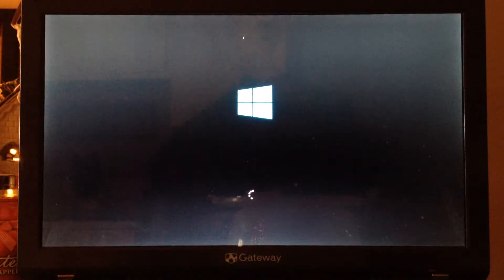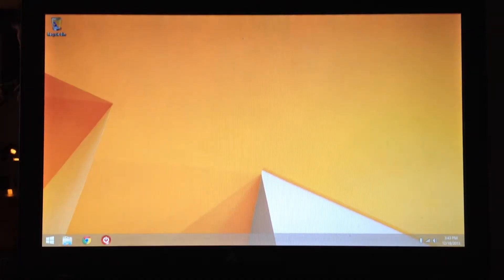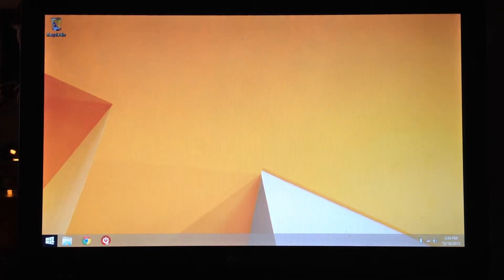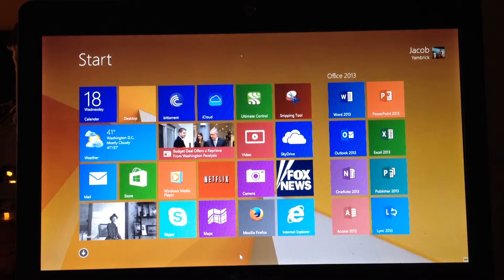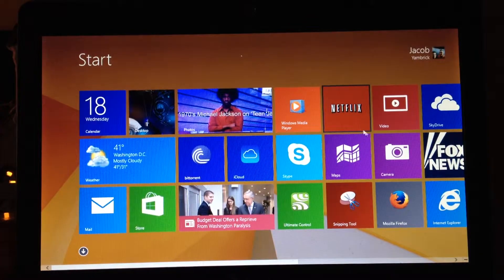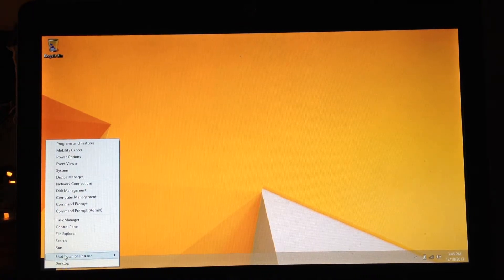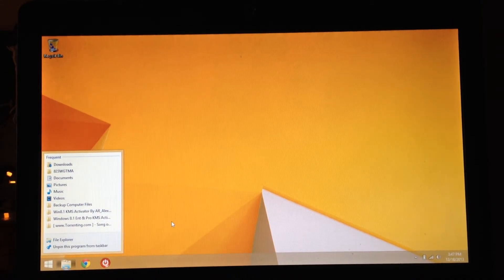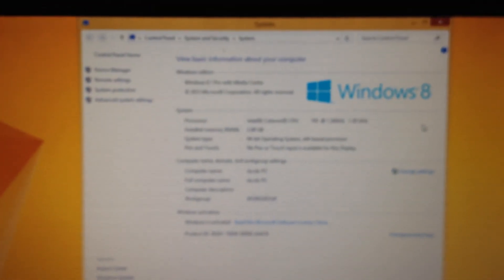Review of Windows 8.1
Review of Windows 8.1 (Blue). Downloaded via bittorent from thepiratebay.org  Search for "Windows 8.1 x86 Retail 10in1 FINAL+ KMS ACTIVATOR (New Server!)"  Goes through the differences between windows 8 and 8.1  Free activation